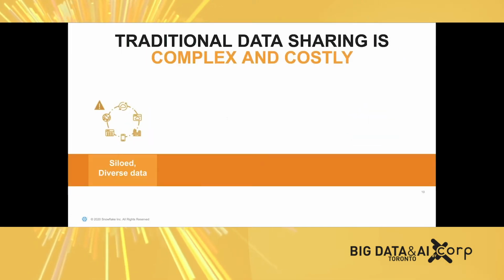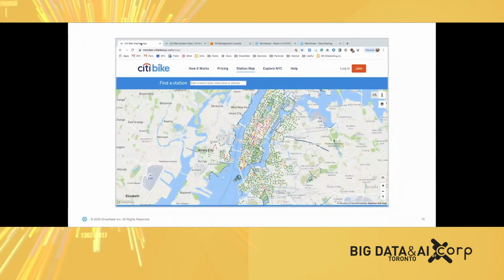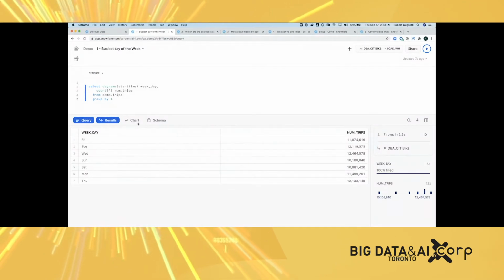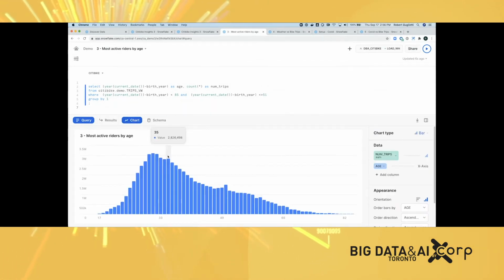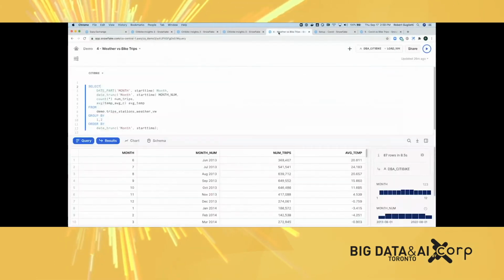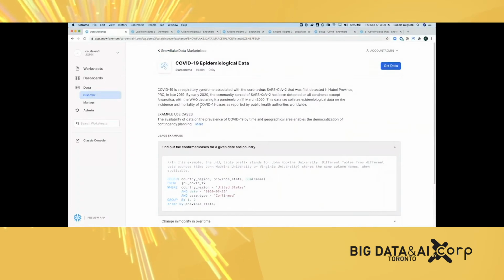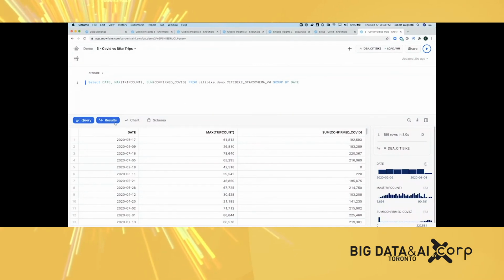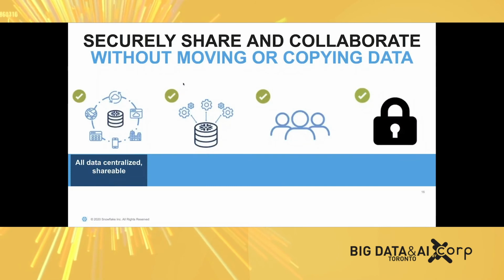Access live, ready to query data to unlock new insights with just a few clicks - Snowflake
Big Data and AI Toronto 2020 - AI Demo conference stage
Speaker: Robert Guglietti, Senior Sales Engineer @ Snowflake

​​​​​​Snowflake Data Marketplace gives data scientists, business intelligence and analytics professionals, and everyone who desires data-driven decision-making access to live and ready-to-query data from your ecosystem of business partners and customers, and from potentially thousands of data providers and data service providers.